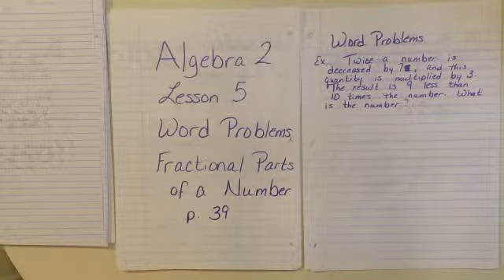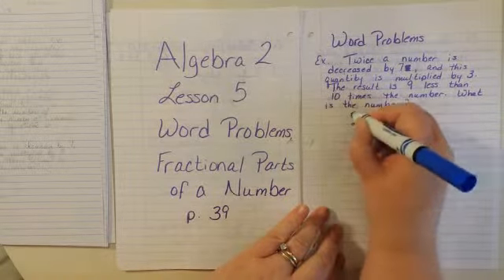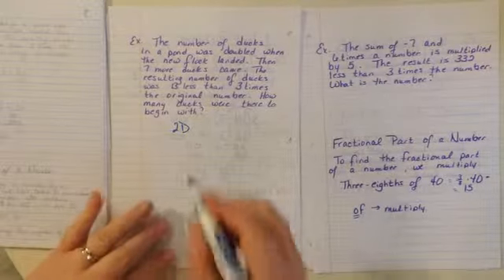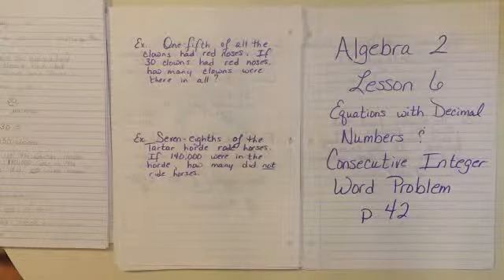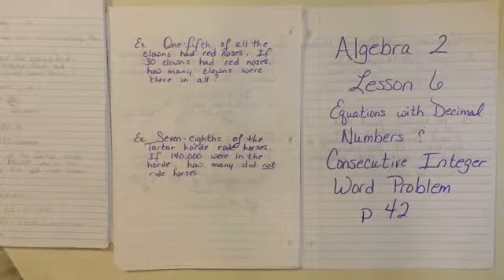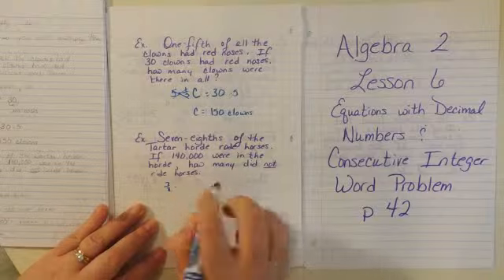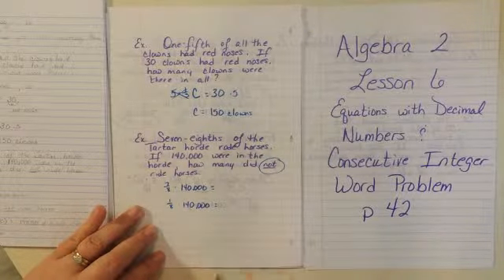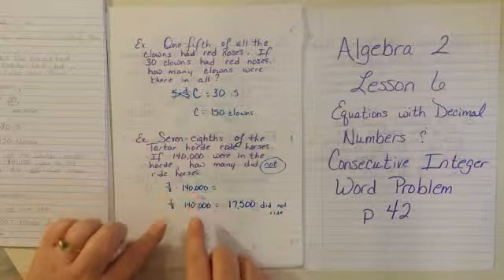Algebra 2 Lesson 5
Word Problems, Fractional Part of a Number, page 39